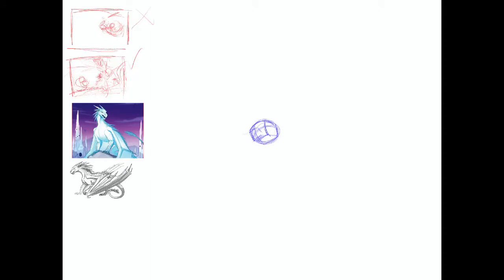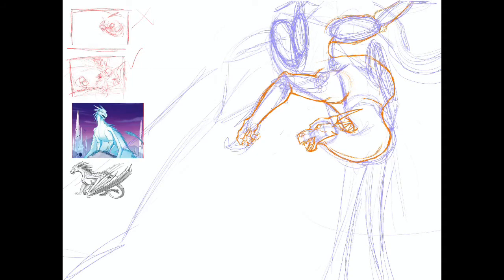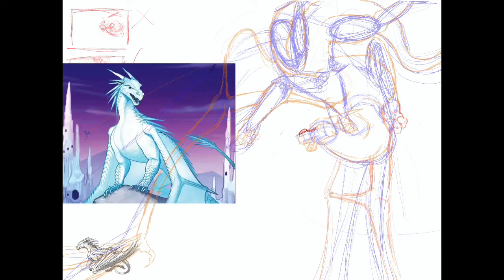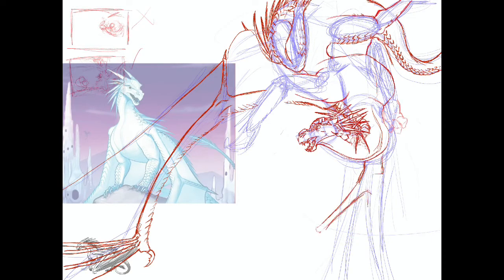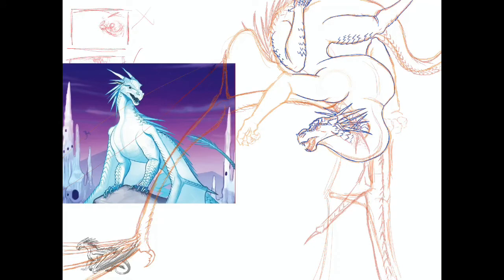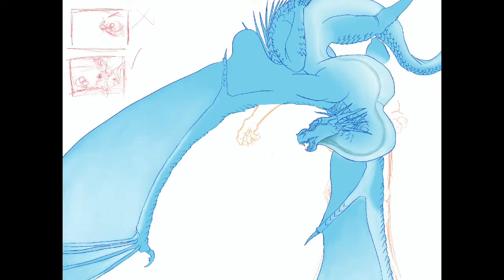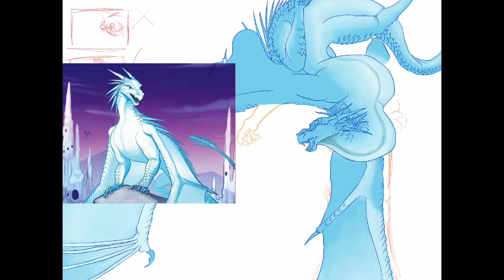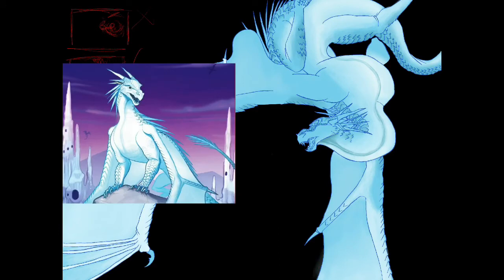Joy Ang Style Challenge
WoF | Joy Ang Style Challenge

So today I did the Joy Ang Style Challenge. The way Joy Ang draws the WoF book covers is beautiful and I tried to replicate it. I think it when some what well, looking back on my artwork my lighting is a bit bad, and I should have studied Joy Ang’s lighting style more. But besides that I am hopefully going to upload WoF content weekly and some other art stuff.

That is it from now bye!